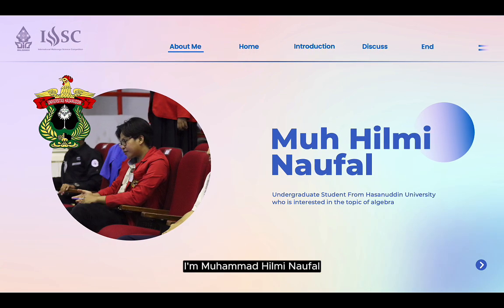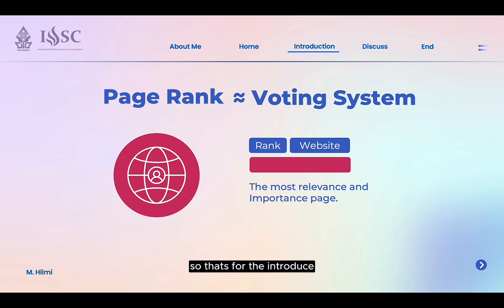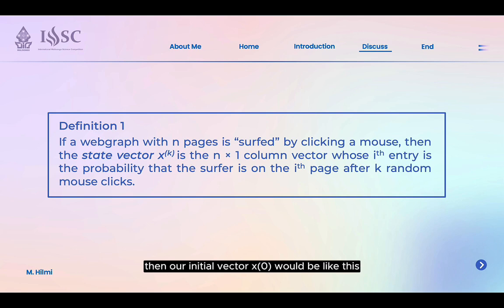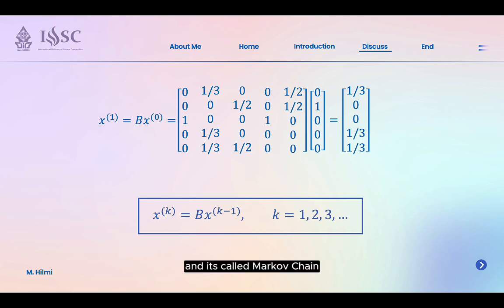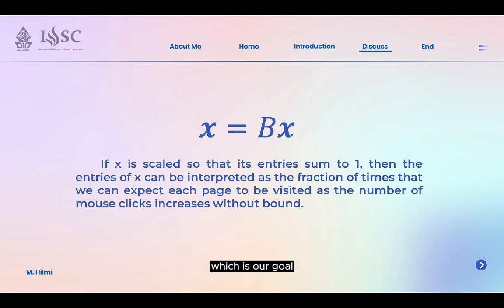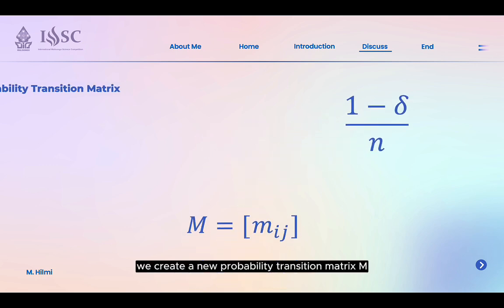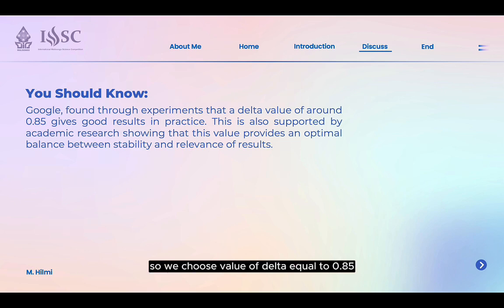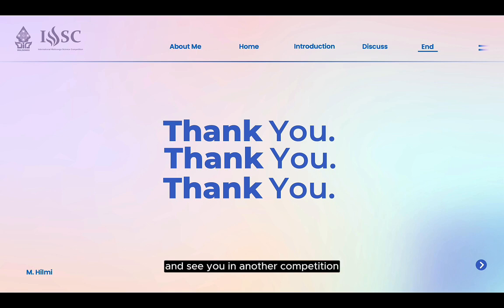Mathematics Finalis 10 IWSC 2024 Muh Hilmi Naufal